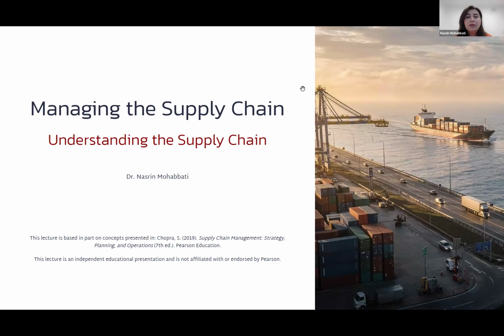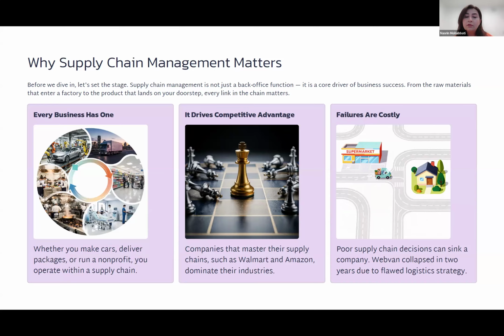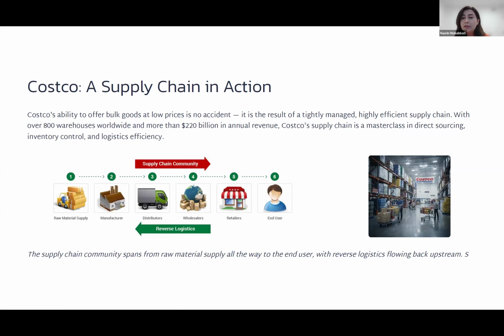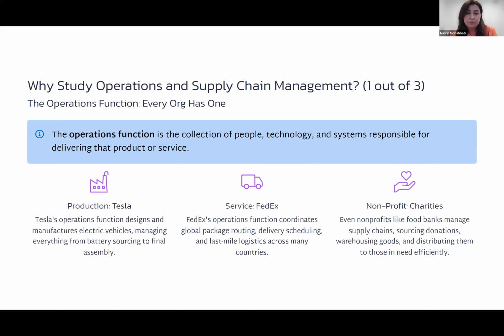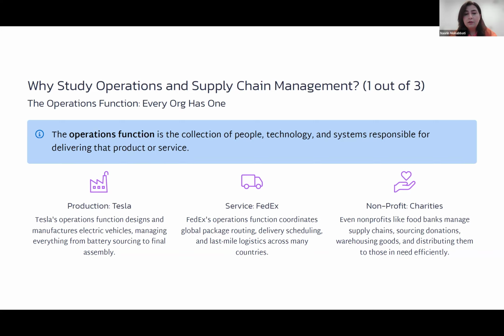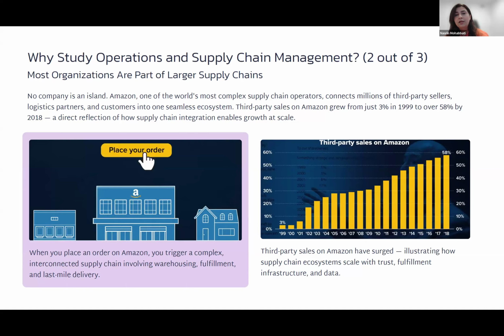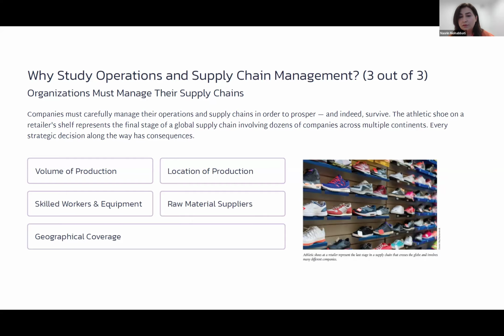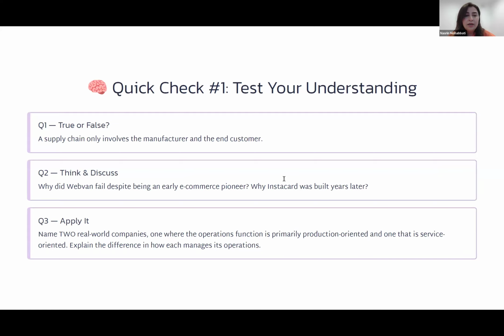Introduction to SCM: Why Studying Supply Chain Management Matters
In this video, you will learn why companies and businesses need effective and efficient management of their supply chains.